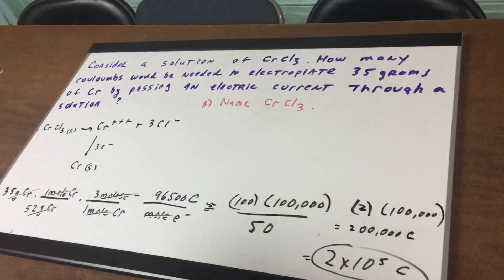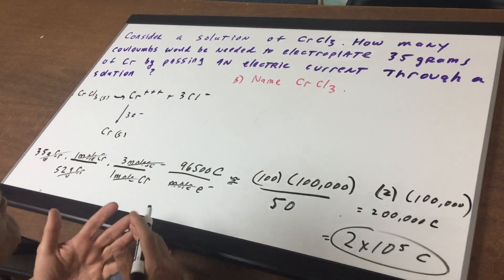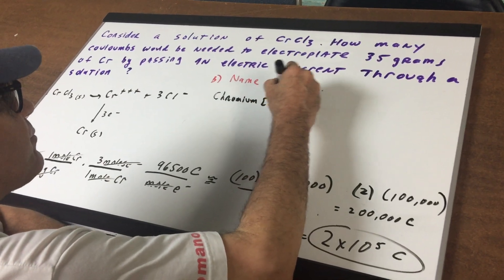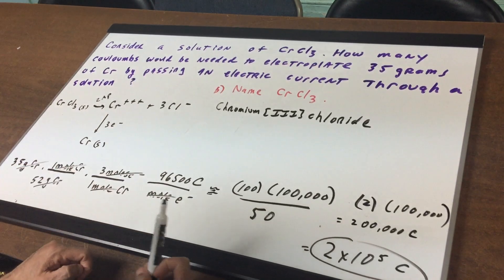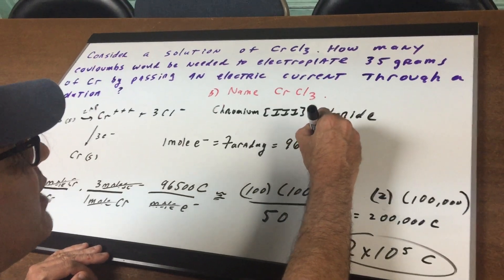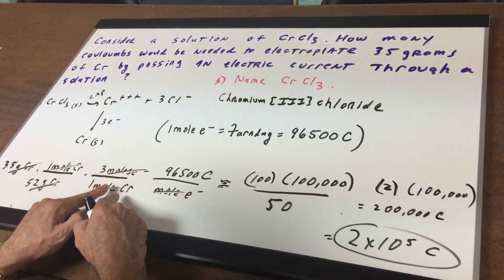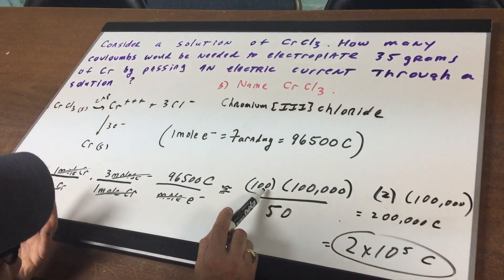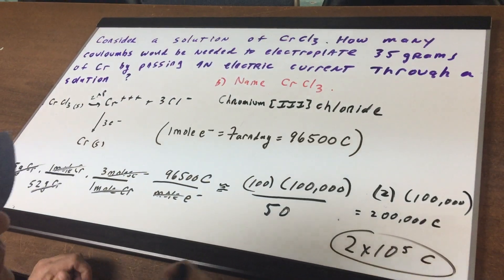Electrolysis Problem - Electrochemistry - ORGOMAN - DAT DESTROYER - Dr. Romano